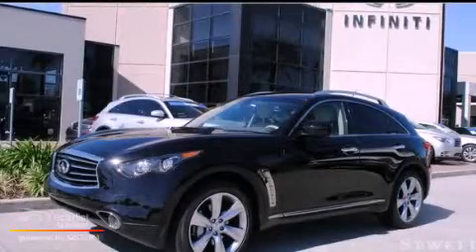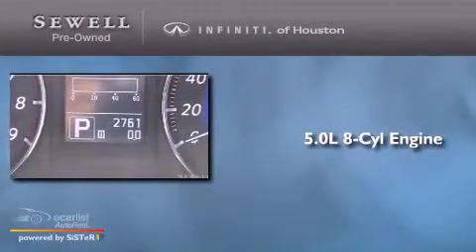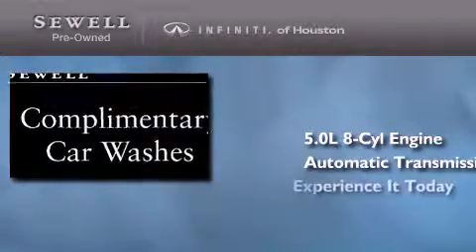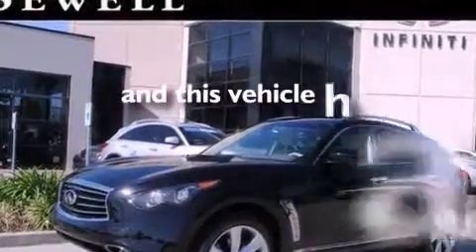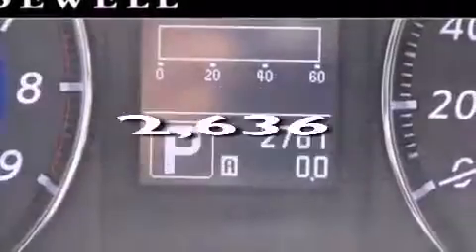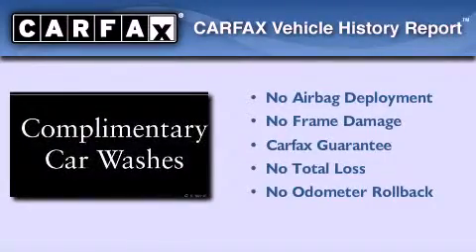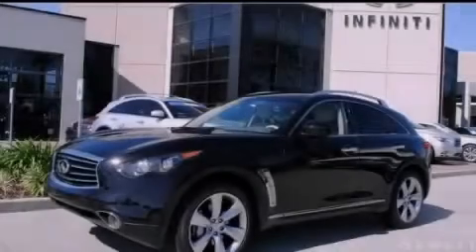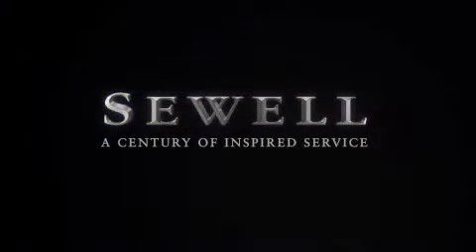Pre-Owned 2013 Infiniti FX50 Houston TX 77090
Year : 2013
 Make : Infiniti
 Model : FX50
 Engine : 5.0L DOHC SMPI V8 engine
 Trans . : Automatic
 Exterior : Black
 Miles : 2,636
 Interior : Tan
 Stock : DM100165